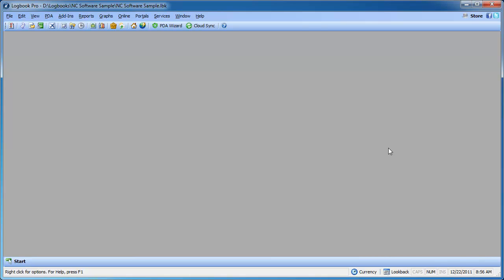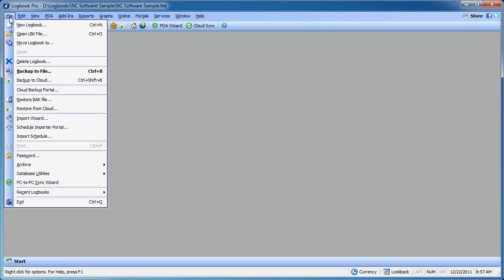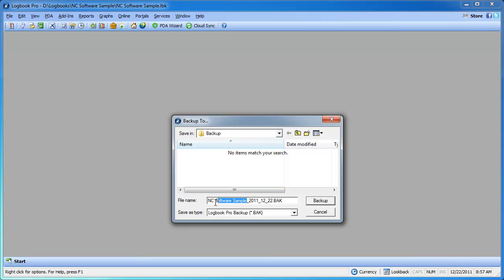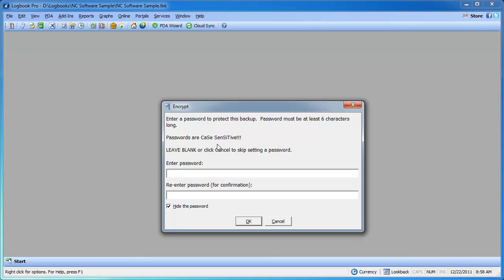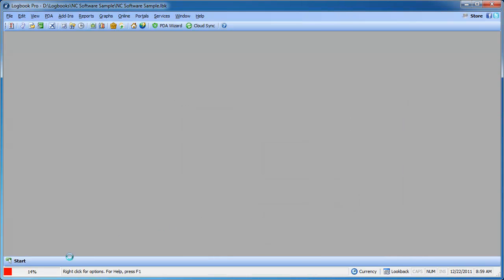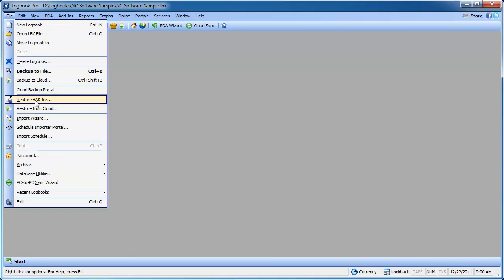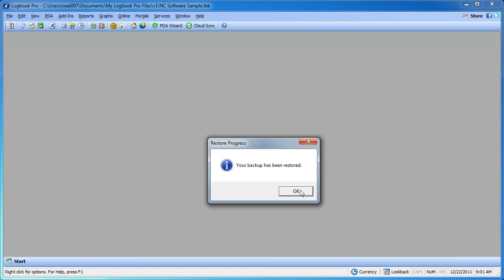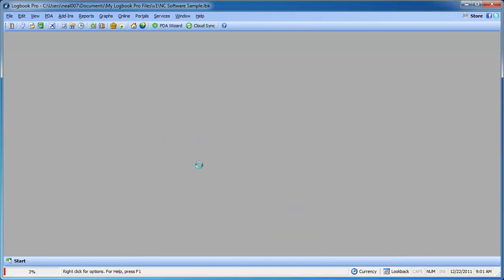New Backup Encryption in Logbook Pro 1.12.0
Learn how to password protect (encrypt) your backups created by Logbook Pro.  Backup encryption ensures the security of your backup preventing any other user from restoring your Logbook Pro .BAK files.